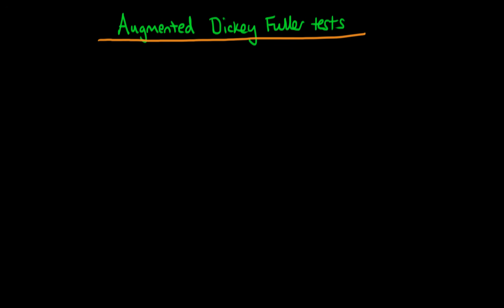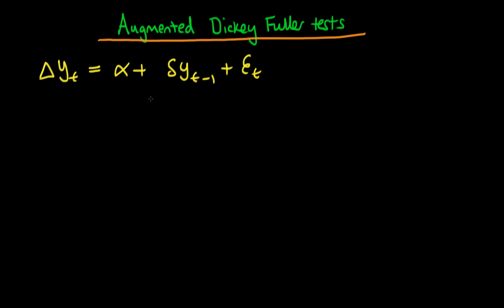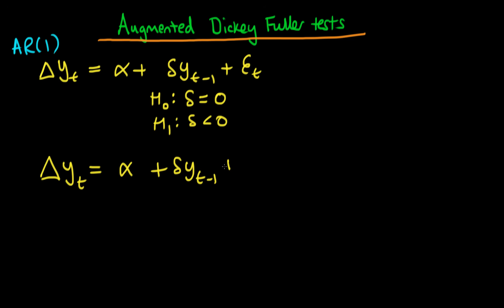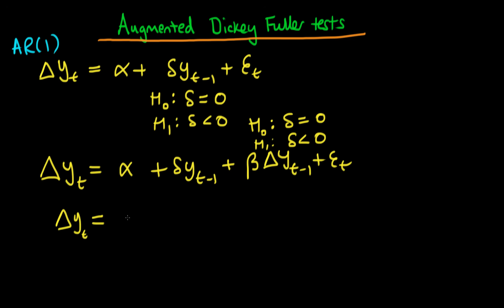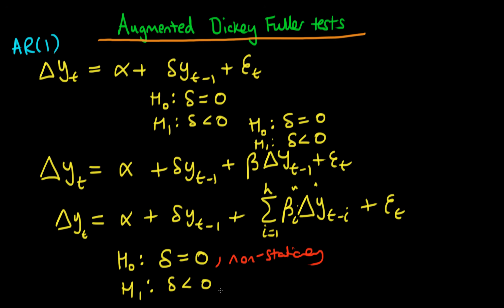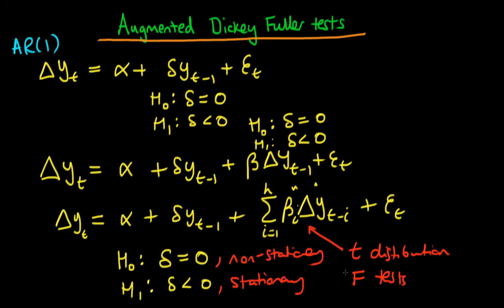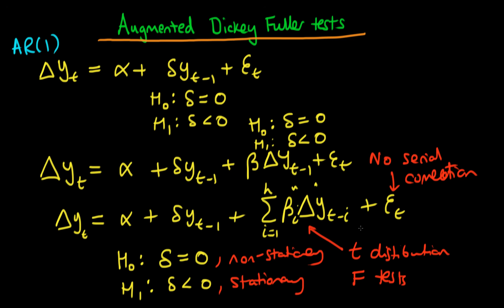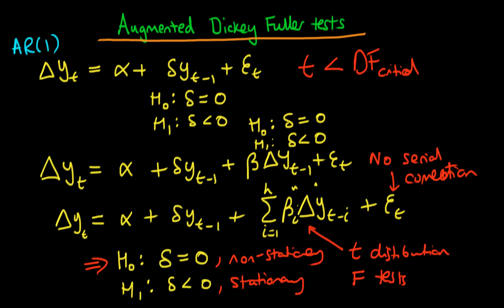Augmented Dickey Fuller tests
This video explains what is meant by an Augmented Dickey Fuller test as a test for a unit root in a more complicated AR(p) process. for course materials, and information regarding updates on each of the courses. Quite excitingly (for me at least), I am about to publish a whole series of new videos on Bayesian statistics on youtube. See here for information Accompanying this series, there will be a book